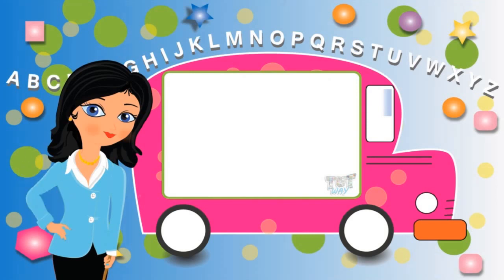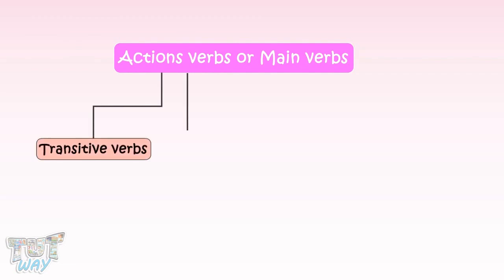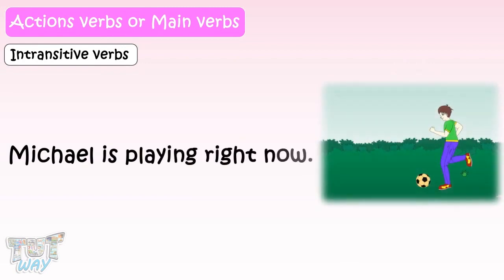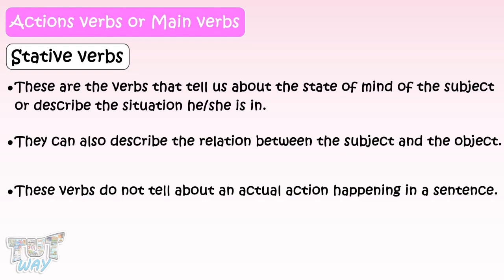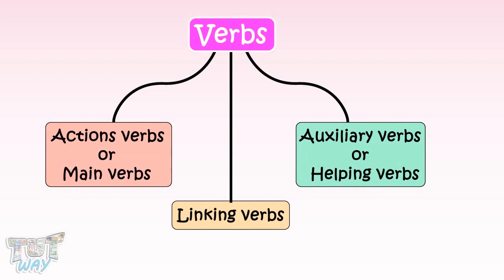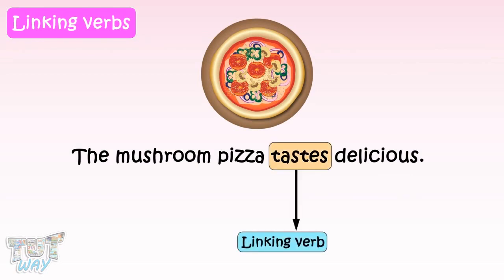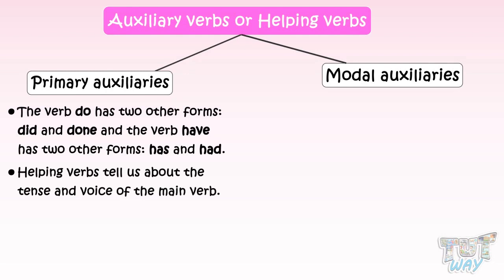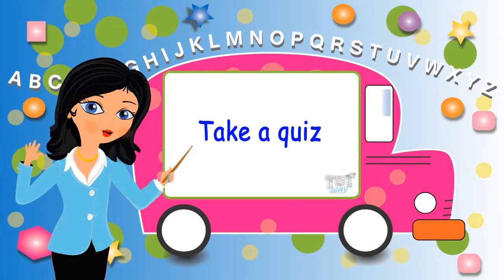Verbs For Kids: Transitive and Intransitive Verbs | Tutway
Topics Covered:

• Types of verbs
• Main verbs
• Action verbs
• Transitive verbs
• Intransitive verbs
• Dynamic verbs
• Stative verb
• Linking verbs
• Auxiliary verbs
• Helping verbs
• Primary auxiliaries
• Modal auxiliaries